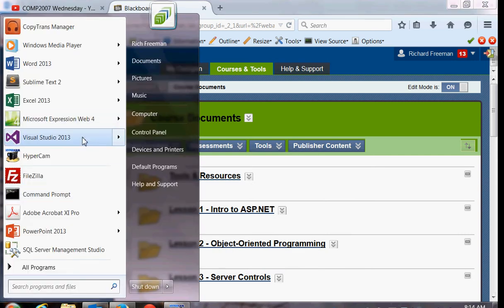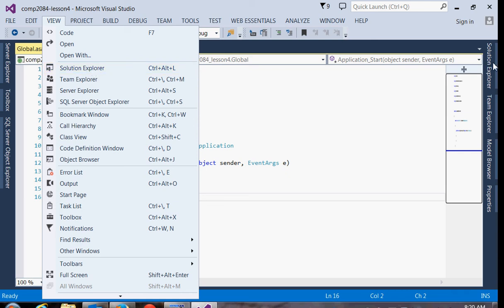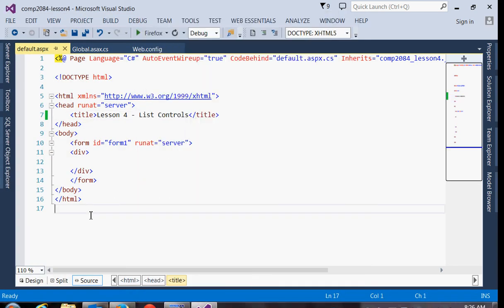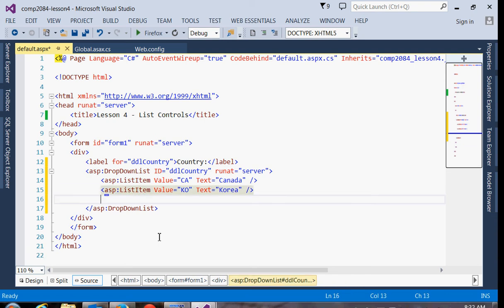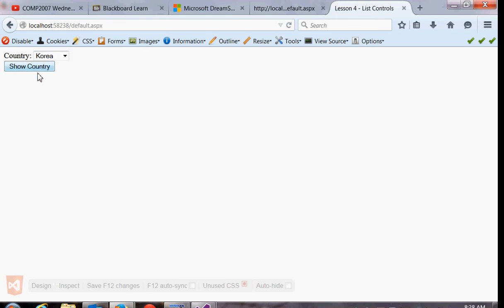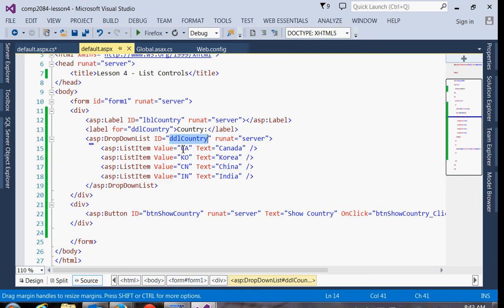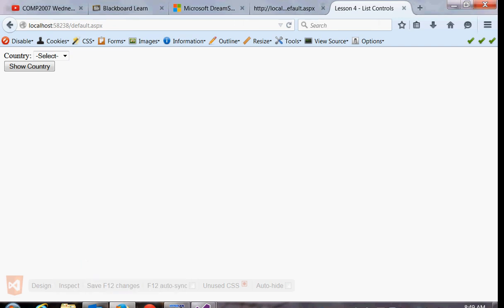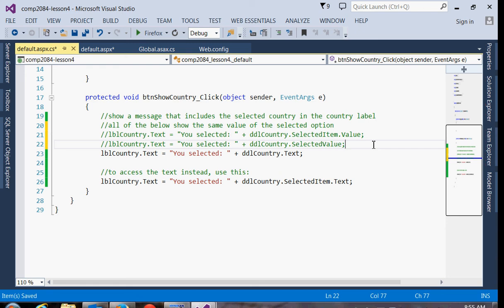COMP2084 Lesson 4 Part 1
ASP.NET Dropdownlists